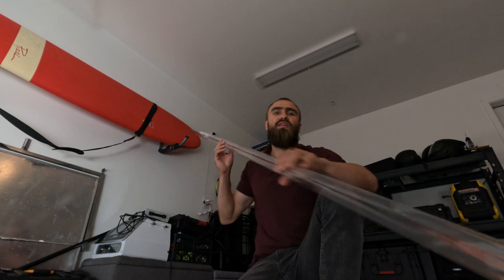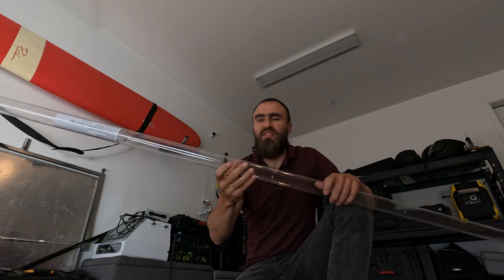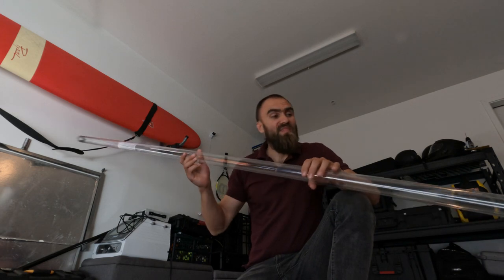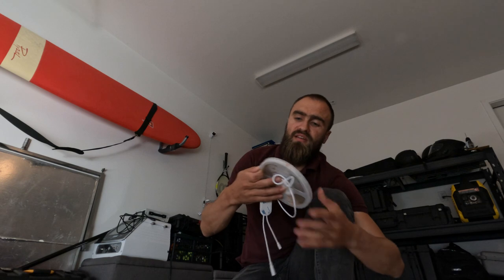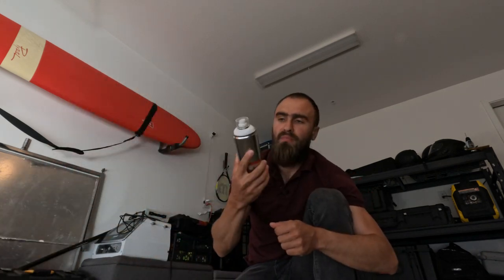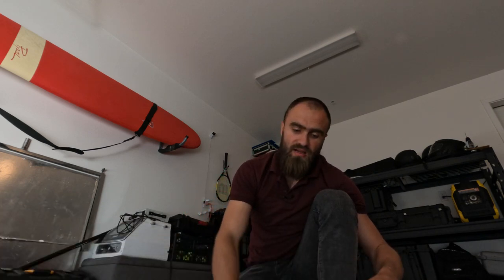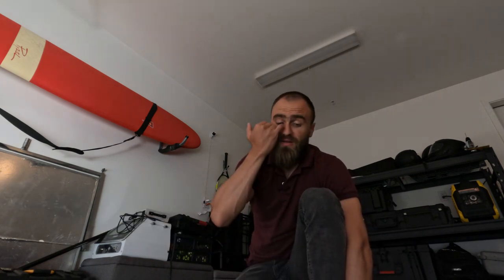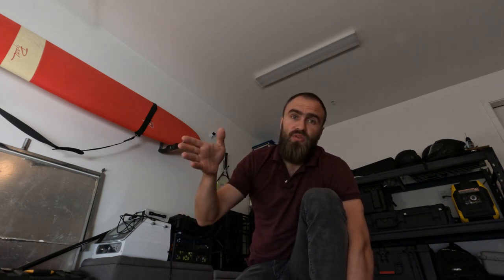Budget LED Tube Quasar Science Style for $35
I decided to make an 8ft light tube myself. usually these types of light are pretty pricy, so I challenged myself to make one and check what is gonna turn out

I used:
Tube

Led Strip

Gear I Use to Make Videos:
1. Canon C200
2. Canon Eos R5
3. Sennheiser AVX-MKE2
4. Sigma Art 18-35mm
5. Sigma Art 50mm
6. Aputure 300x
7. Apple iMac 27
8. G-Drive 16tb RAID
9. Arri Skypanel
10. Boom Mic